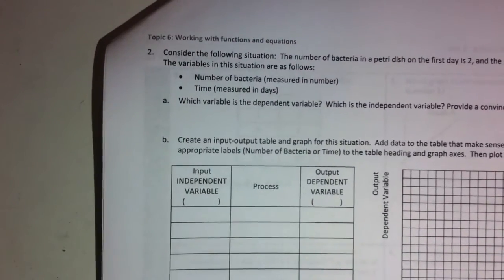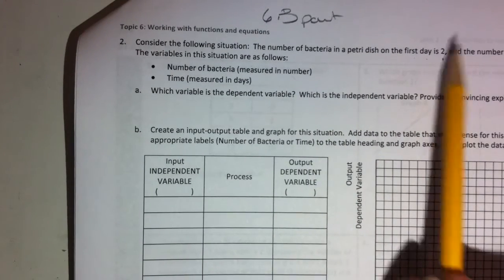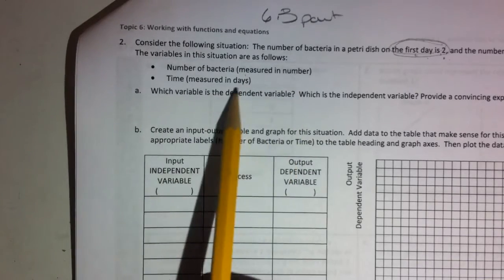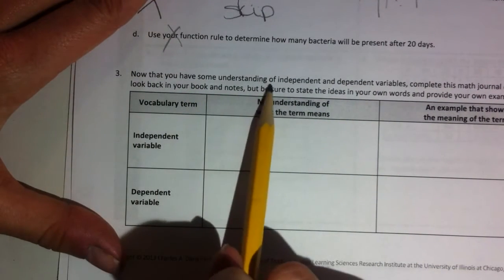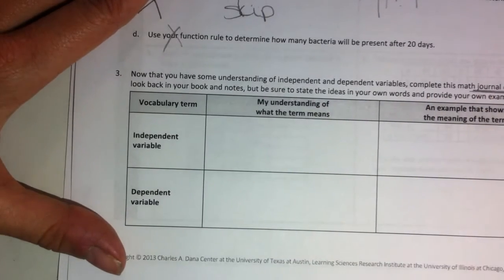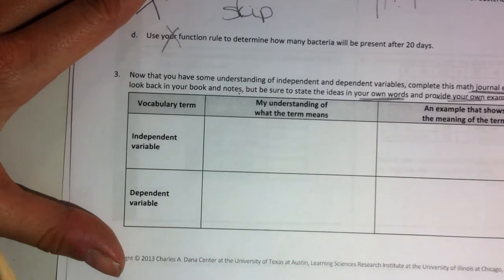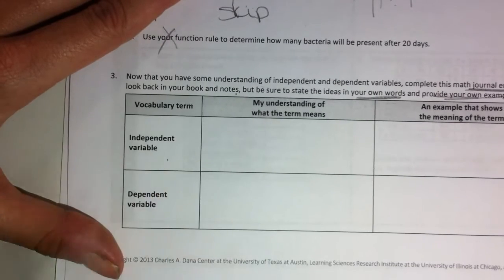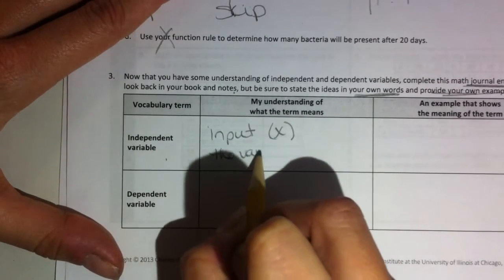6 3 HW part2